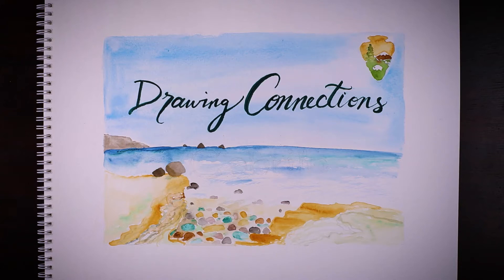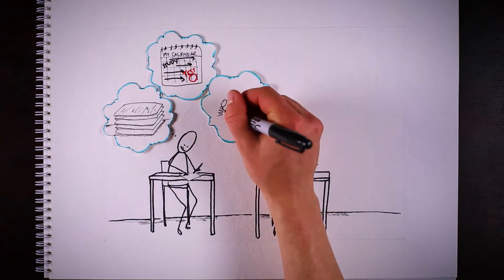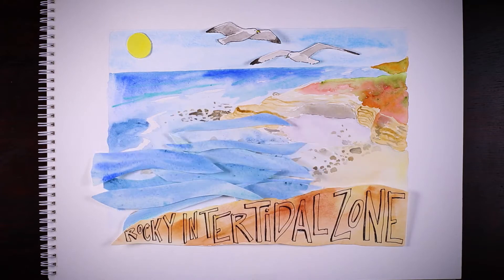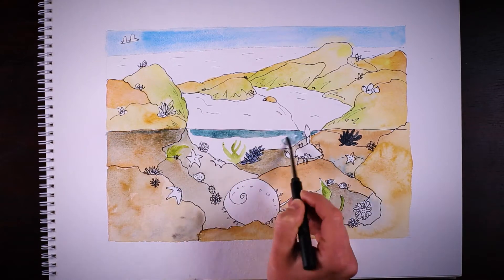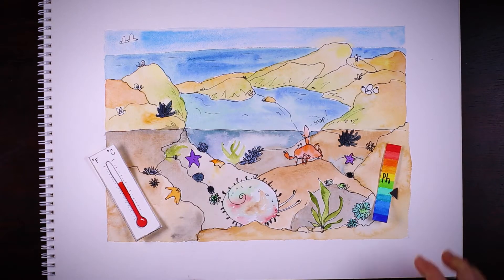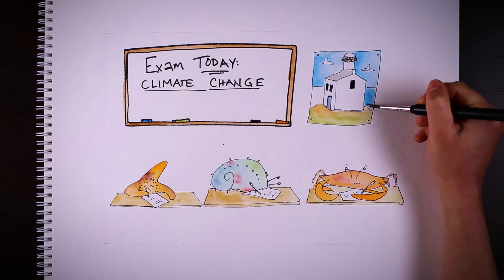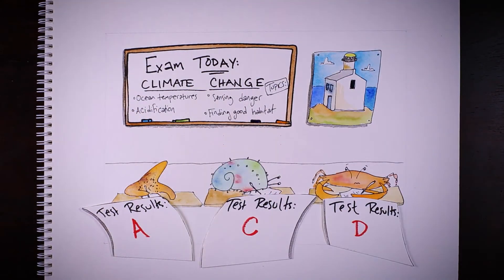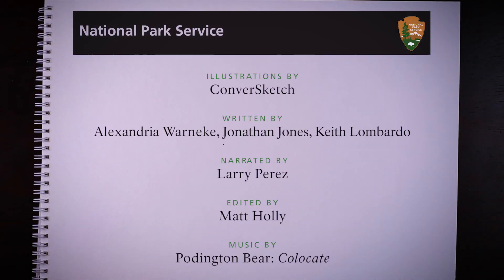Drawing Connections: Cabrillo National Monument with Audio Descriptions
The Rocky Intertidal Zone at Cabrillo National Monument is one of the most extreme ecosystems on earth, where plants and animals are tested every day. From the crashing waves on the shore at high tide to the intense wind and sun when the water recedes, this is an environment characterized by stress. If anything is to survive the daily strain of life along the waterline, preparation is essential. Today, ocean temperatures and pH levels are affected by increasing atmospheric concentrations of carbon dioxide. Find out how the inhabitants of the Rocky Intertidal Zone will pass the high stakes test of changing ocean chemistry.